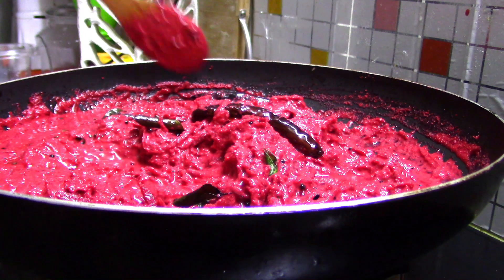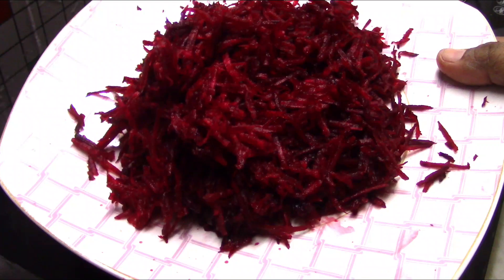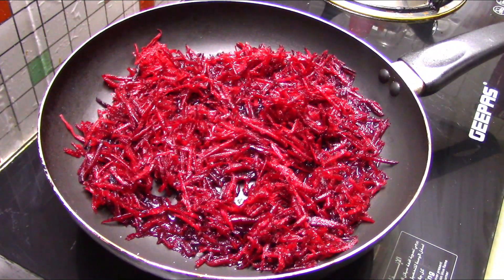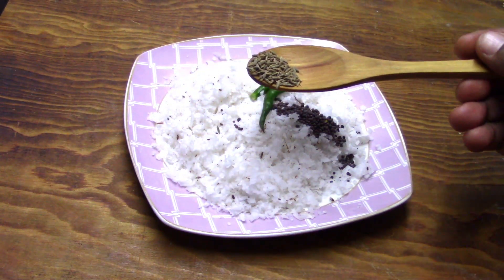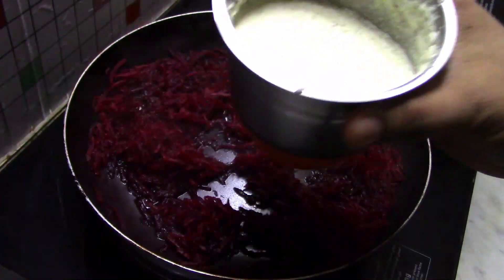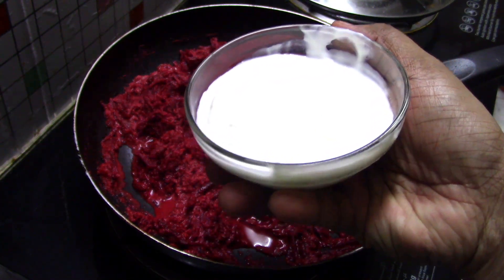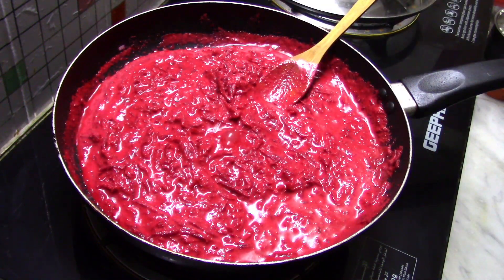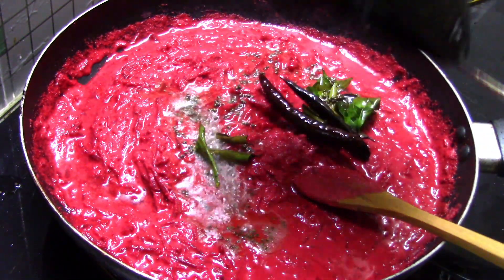ഓണം സ്പെഷ്യൽ ബീറ്റ്റൂട്ട് പച്ചടി I Beetroot Pachadi I Onam Recipe